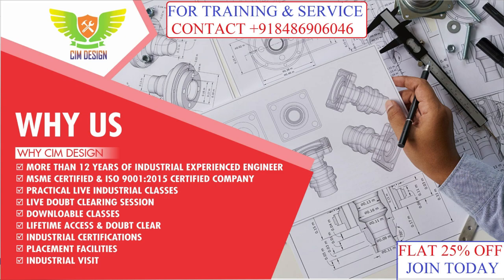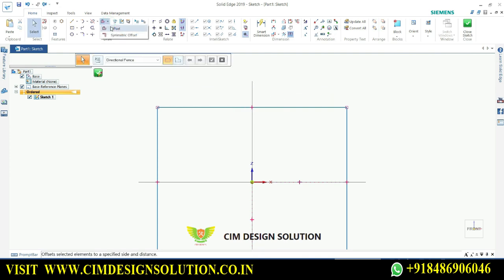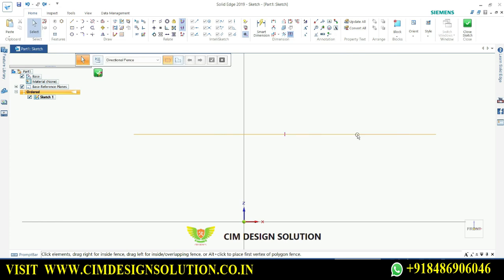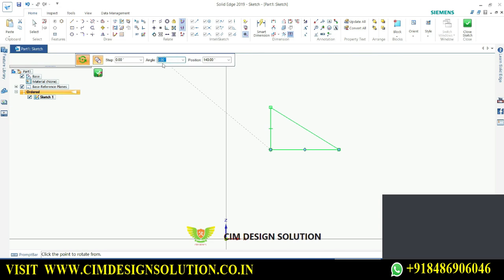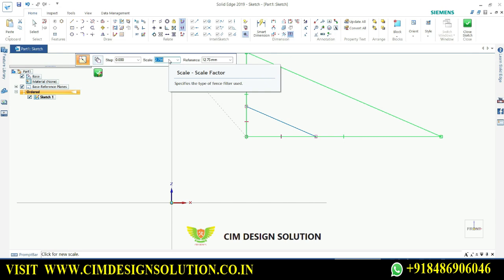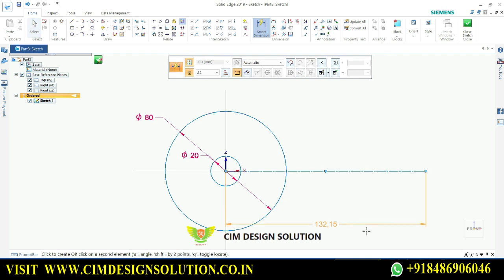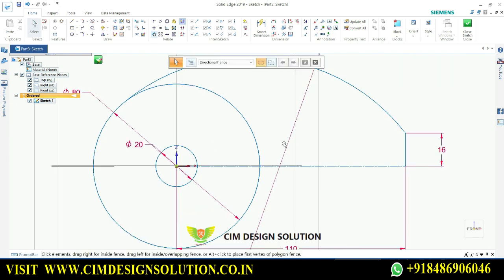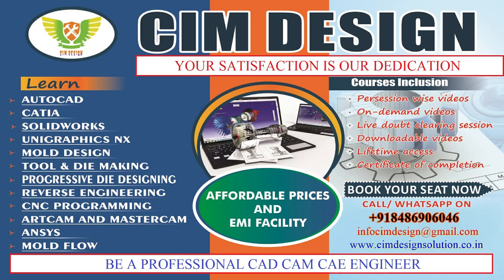SESSION 2 ❗️ INTRODUCTION TO SOLID EDGE 2024 | SOLID EDGE SKETCH 2 TUTORIAL IN ENGLISH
SOLIDEDGE TUTORIAL 2 OR INTRODUCTION TO SOLIDEDGE 2024. HERE WE'LL LEARN COMPLETE SOLIDEDGE SOFTWARE WITH EXERCISE

🟢 For advance Offline & Online Corporate Training & Service
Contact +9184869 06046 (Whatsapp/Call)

FOR INSTALLATION VIDEO COMMENT YOUR EMAIL